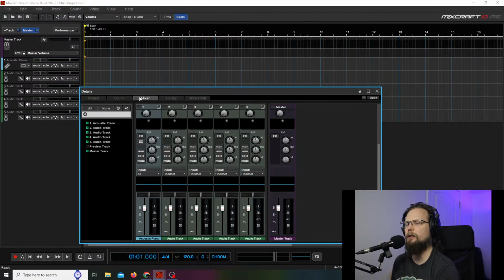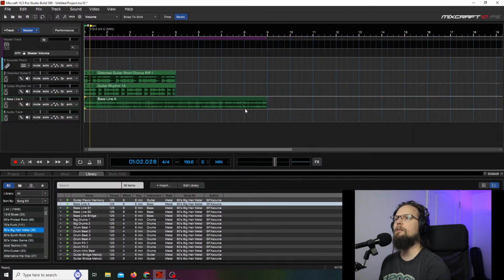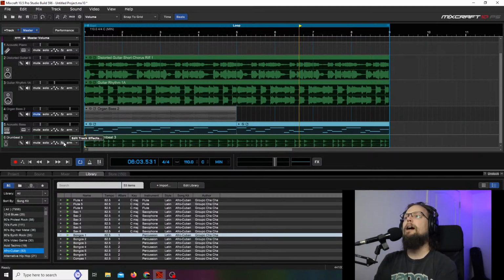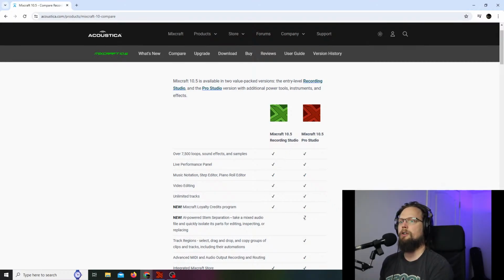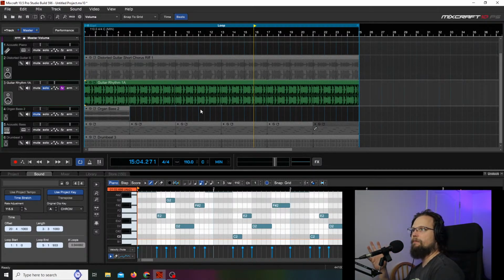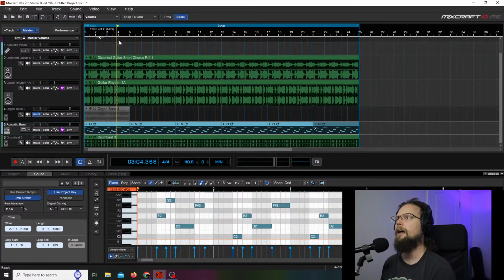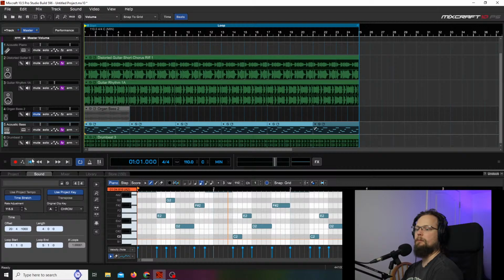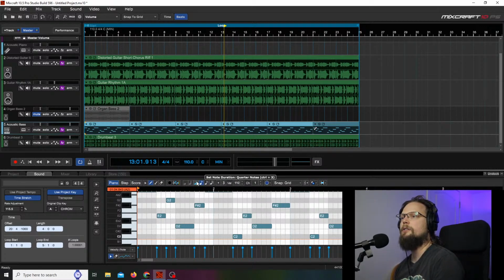Stumbling my way through Mixcraft 10.5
Just going to look through the new updates on what is increasingly becoming my new favorite DAW.

Want to give Mixcraft a try? Mixcraft 9 is on for a great deal on Humble Bundle and buying the bundle through this link supports the channel!